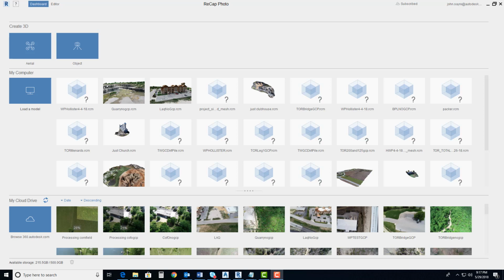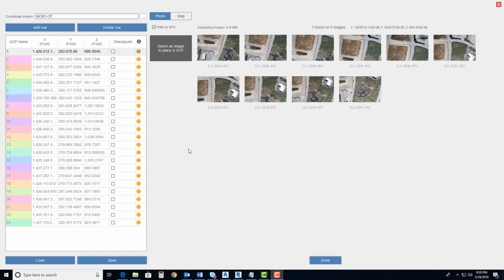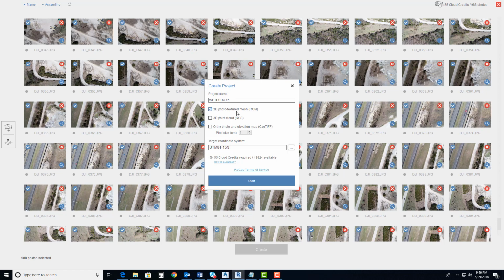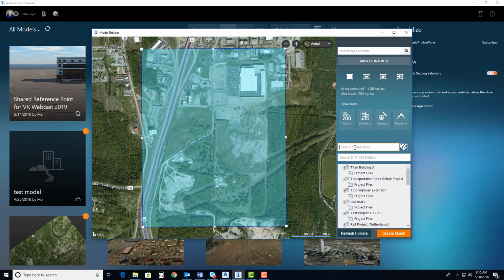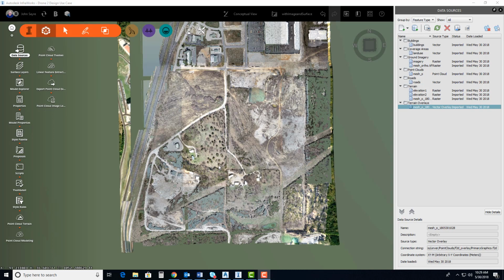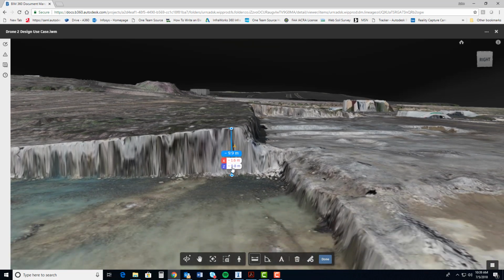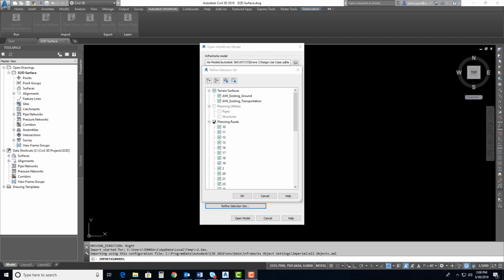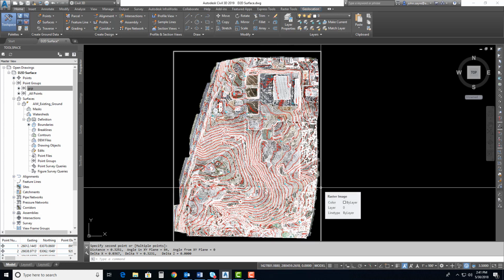Drone to Design - Detailed 2018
How to use drone for site design with AEC Collection